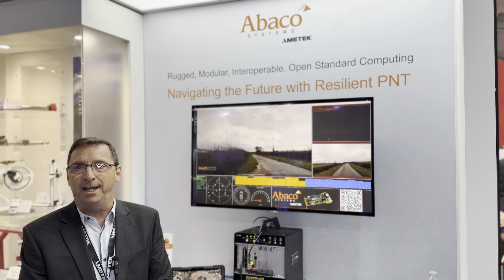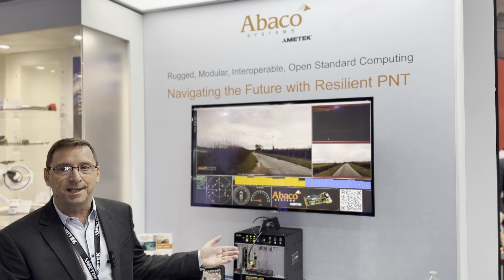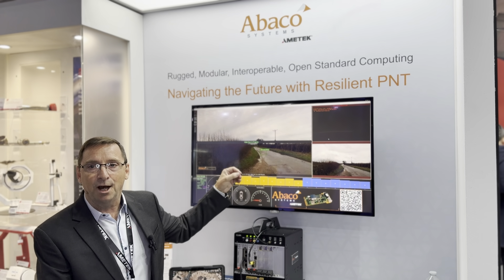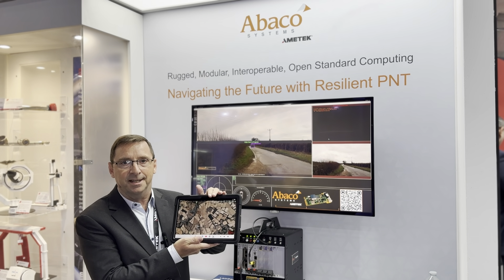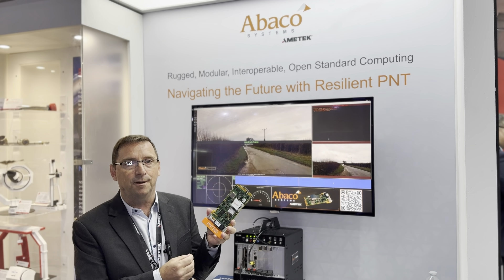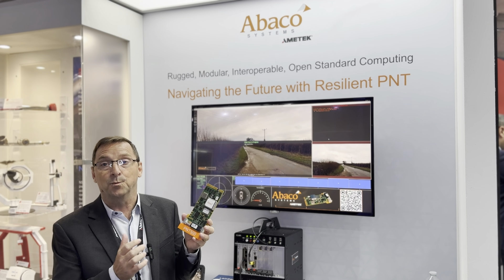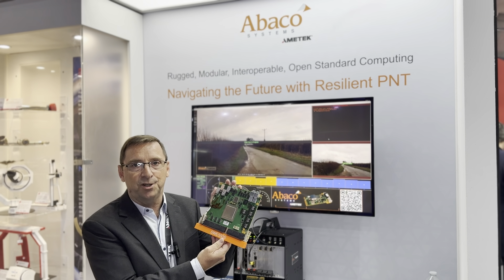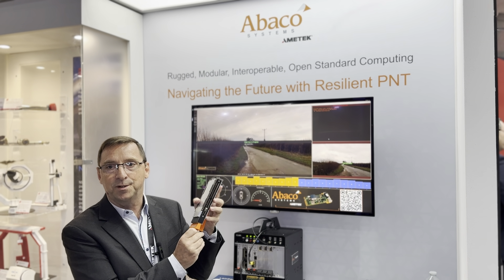Abaco showcases PNT tech and VPX solutions at DSEI UK 2025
Simon Collins, Director of Product Management at Abaco Systems, covers Abaco's position, navigation, and timing (PNT) tech as well as their rugged VPX solutions at booth N6-124 at DSEI2025